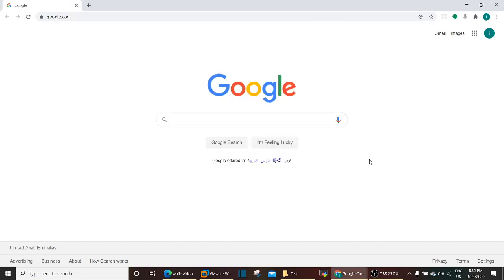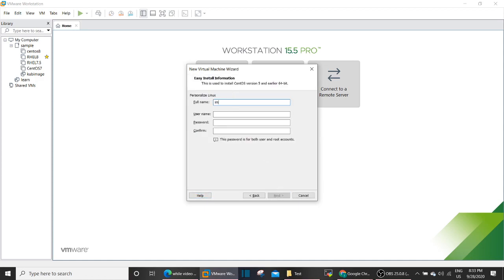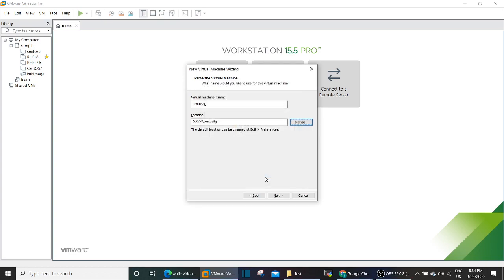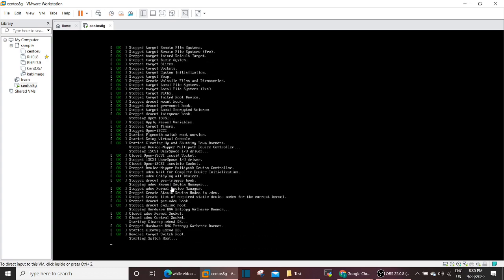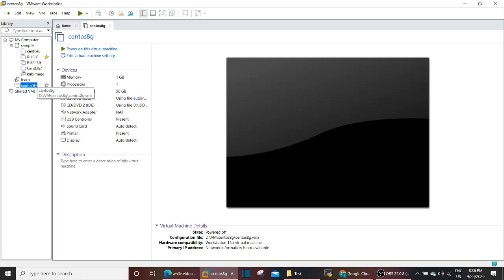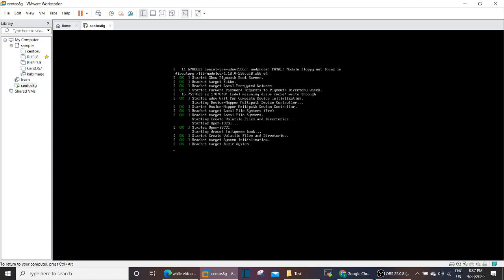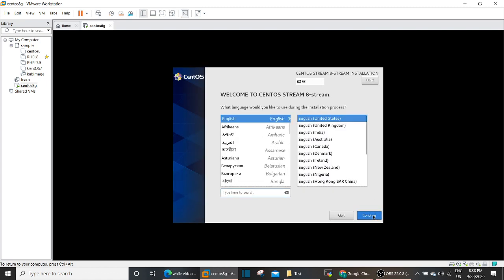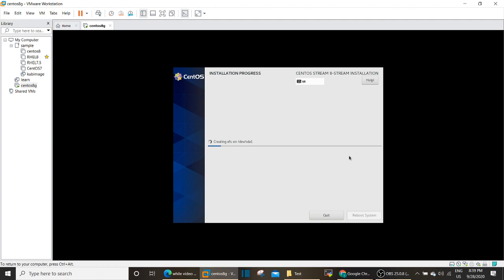Step by Step process to address the pane is dead in centos8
Error "pane is dead" in centos8 Installation.

you have to remove the extra CD ROM attached to the VM in the hypervisor.